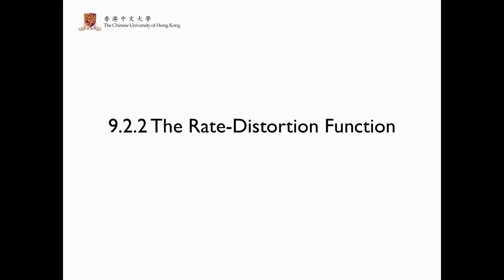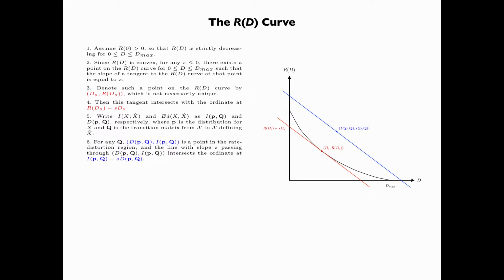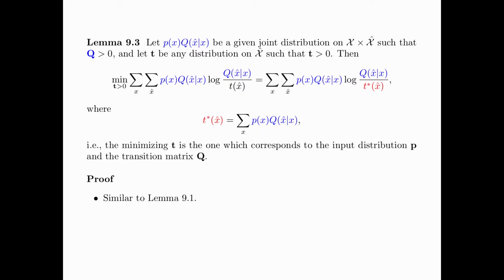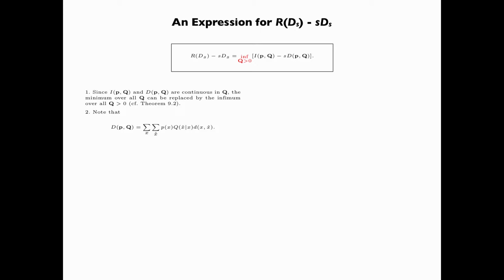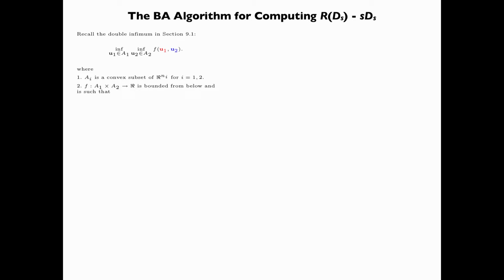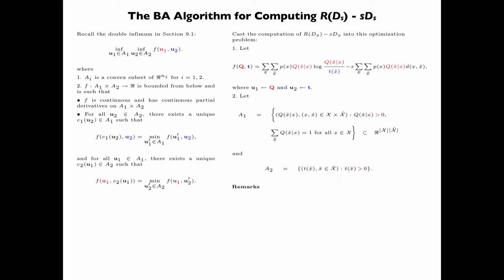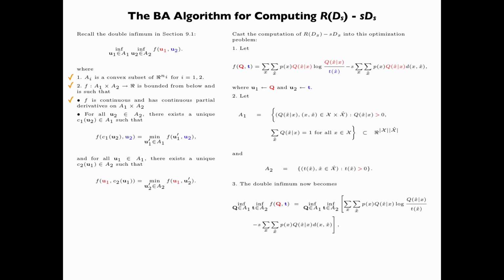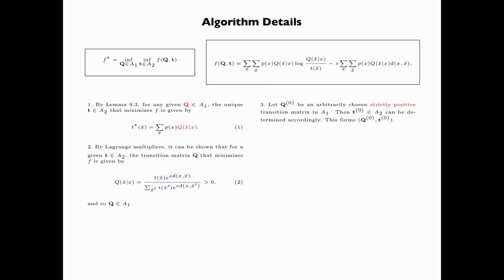IT Week 11 Chapter 9.2c